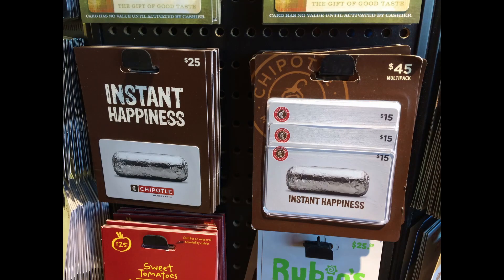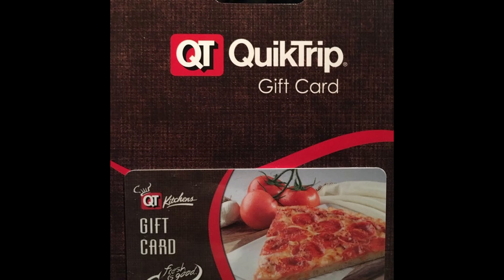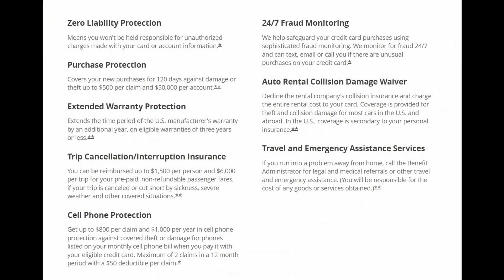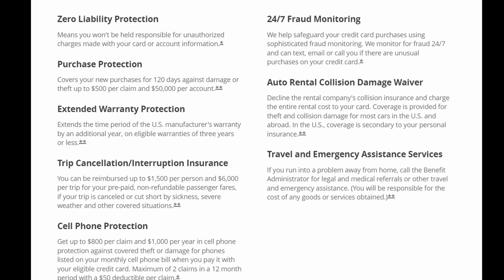TOP DAWG: The Chase Freedom Flex | 5% Rotating Categories for Q3 2023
Join Robinhood with my link and we'll both get a free stock 🤝

I look forward to showing you new ways to travel for less.

Advertiser Disclosure:  I will receive a referral bonus for anyone who applies for and is approved for the card through links on this channel.